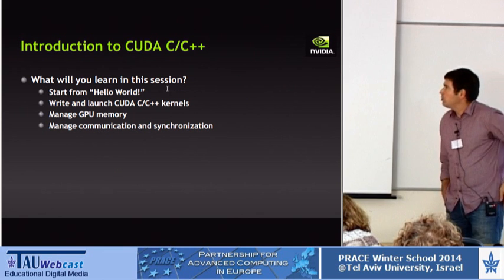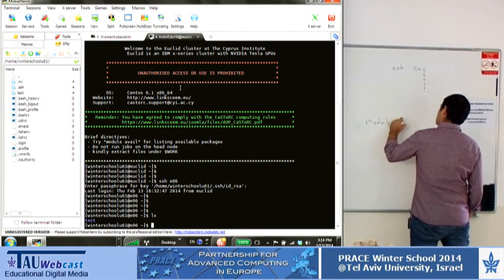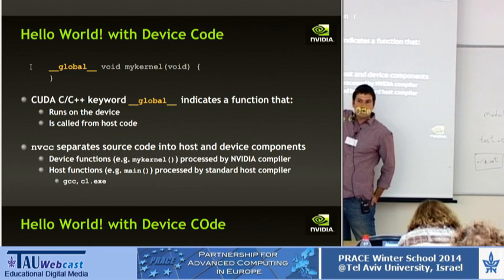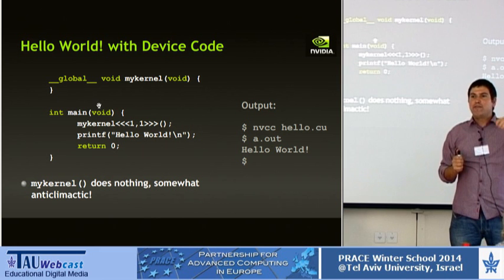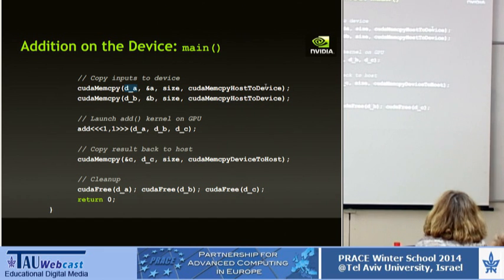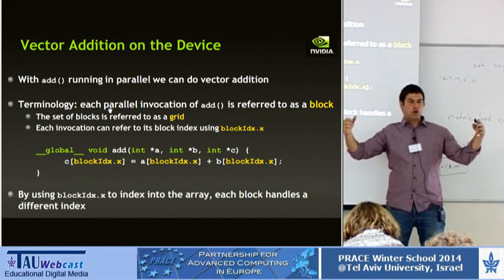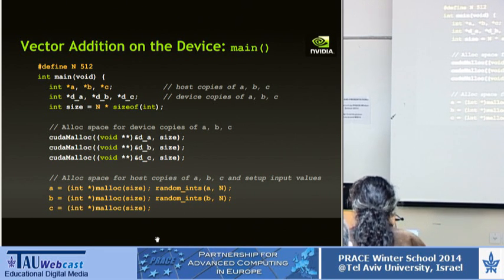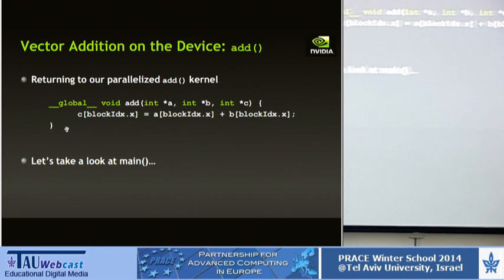CUDA Programming - C/C++ Basics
Speaker: Mr. Oren Tropp (Sagivtech)
13.2.14